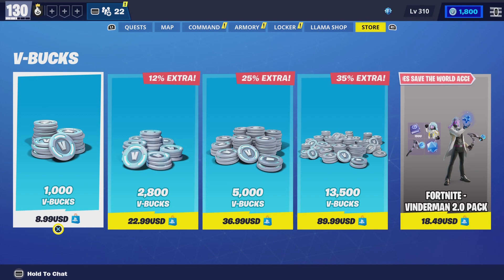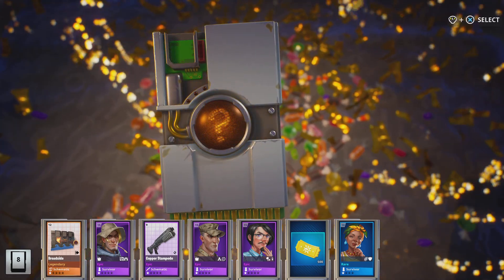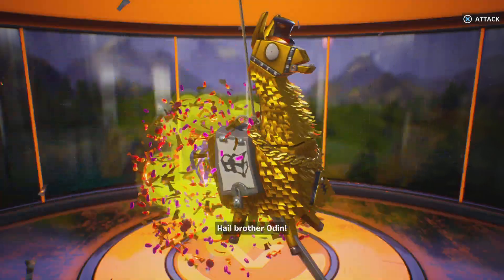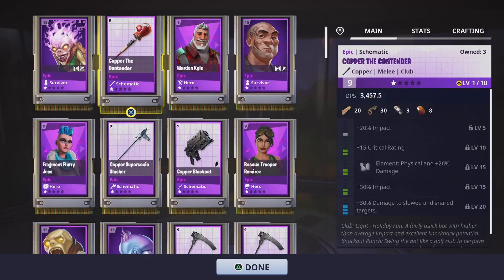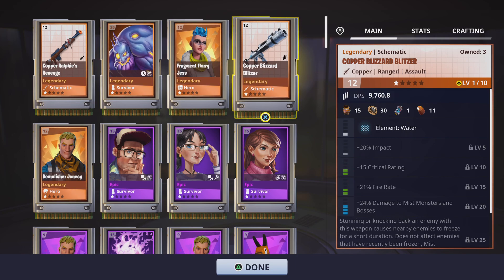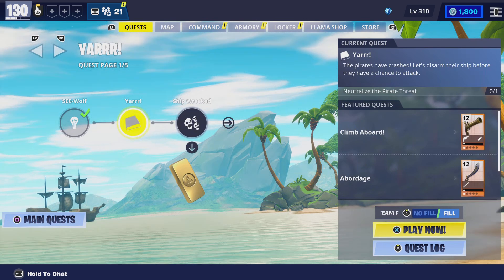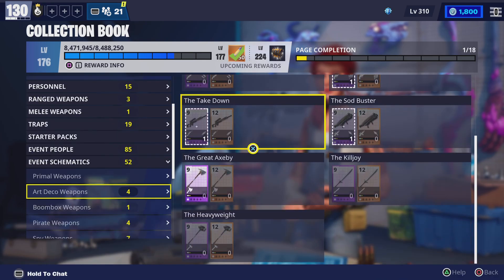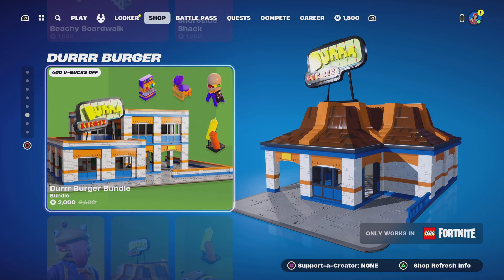Fortnite Stw: Opening 50+ Llamas🪅